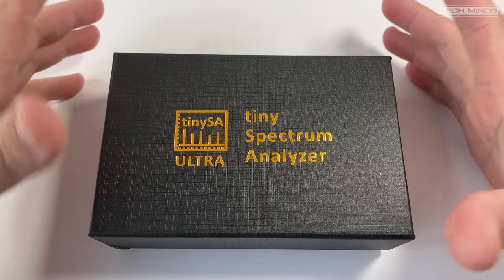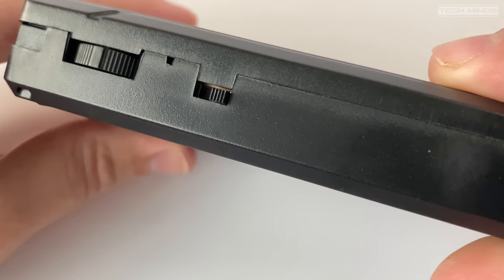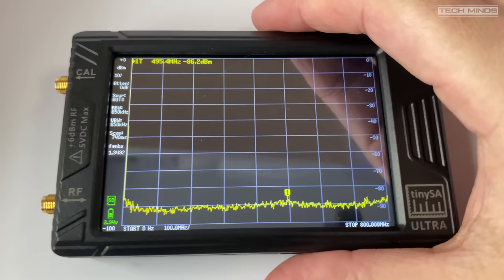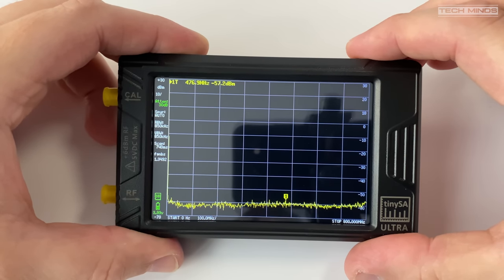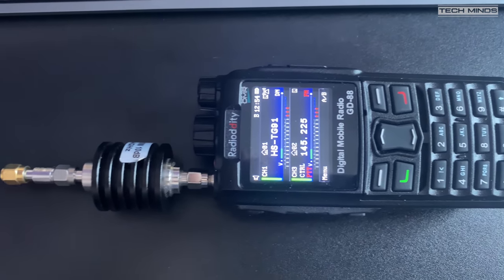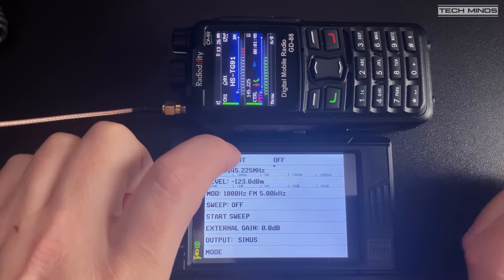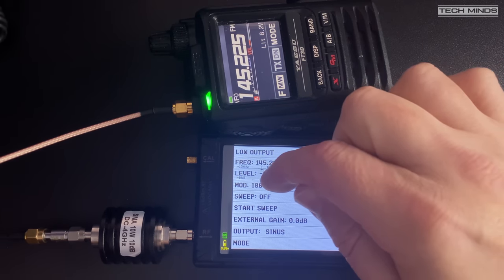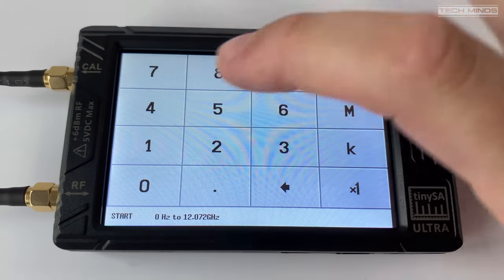TINYSA ULTRA SPECTRUM ANALYZER AND RF SIGNAL GENERATOR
Here we take a look at the TinySA ULTRA, a spectrum analyser and signal generator.